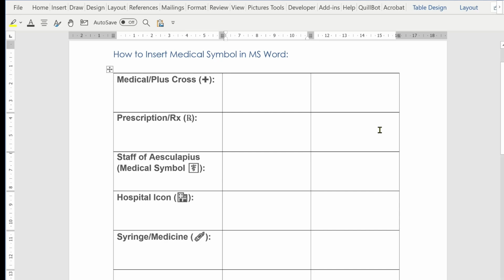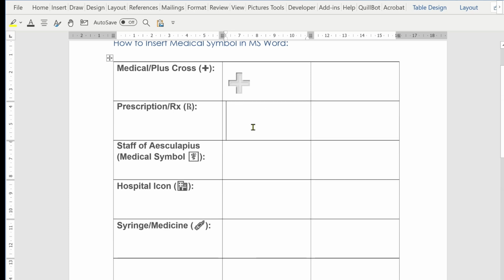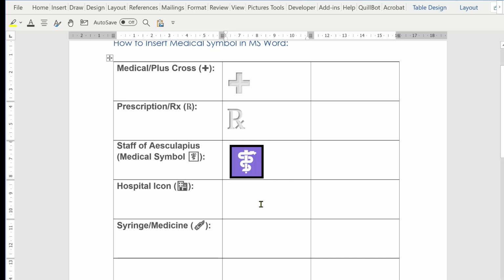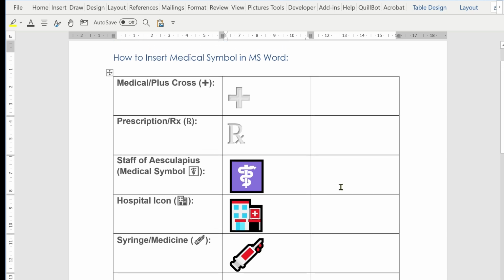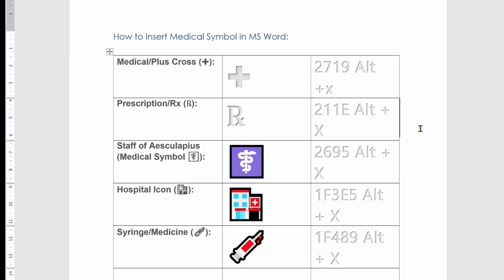5 Essential Medical Symbols in MS Word (Shortcut Keys ⚕️🏥)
Learn how to quickly insert professional medical and doctor symbols in Microsoft Word using simple keyboard shortcuts! In this tutorial, we use the "Alt + X" character code trick to generate icons for prescriptions, hospitals, and more without searching through menus.
Shortcut Keys Used:
Medical/Plus Cross (✚): Type 2719 then press Alt + X
Prescription/Rx (℞): Type 211E then press Alt + X
Staff of Aesculapius (Medical ⚕): Type 2695 then press Alt + X
Hospital Icon (🏥): Type 1F3E5 then press Alt + X
Syringe/Medicine (💉): Type 1F489 then press Alt + X